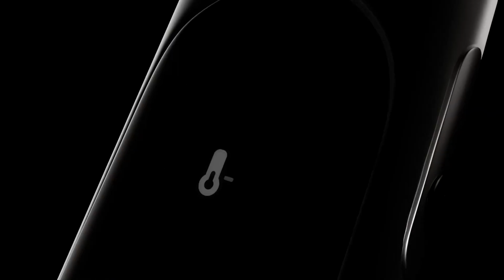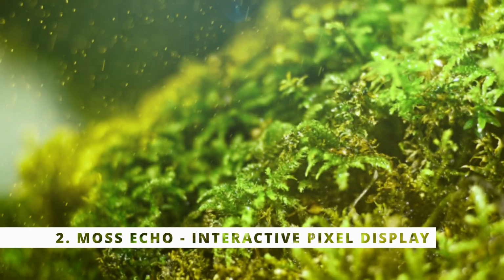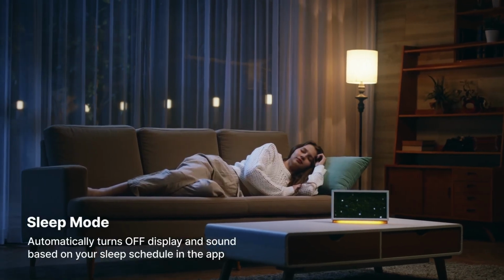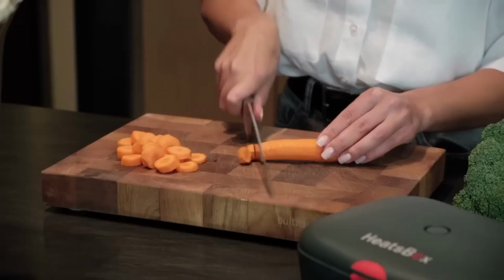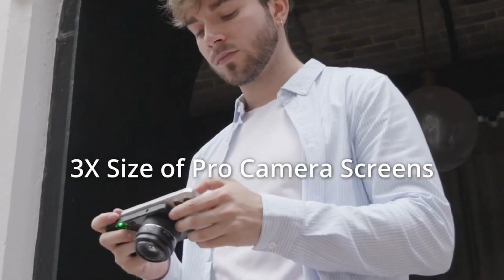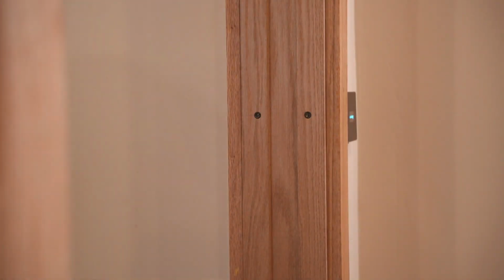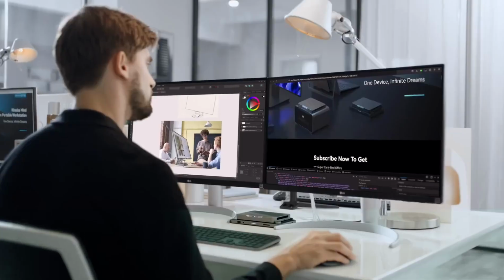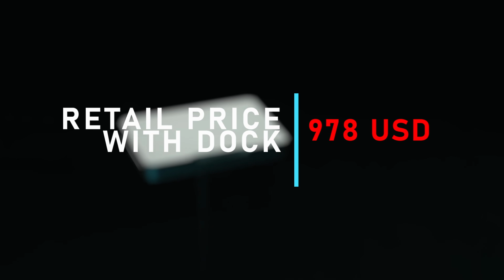7 New Gadgets in 2024 You Don't Want to Miss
Your ultimate overview for discovering the latest and greatest in technology and gadgets! We dive deep into the world of innovation, bringing you detailed and insightful overview of the newest tech products recently hit the market. From cutting-edge and futuristic wearables to smart home devices and groundbreaking gadgets, we cover it all.